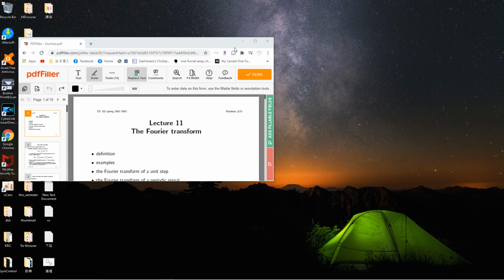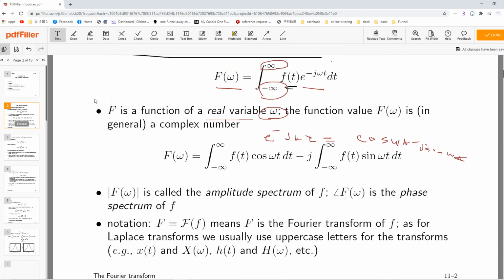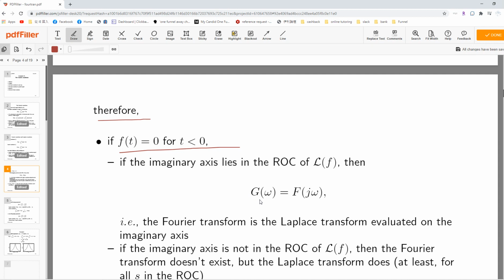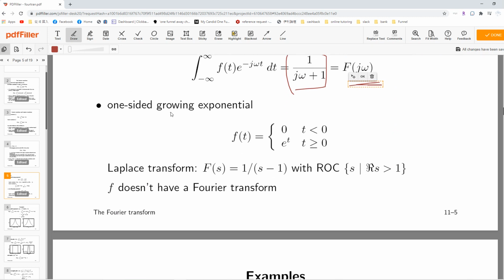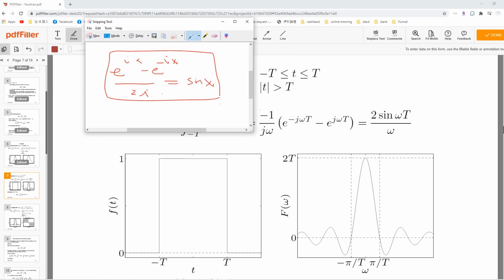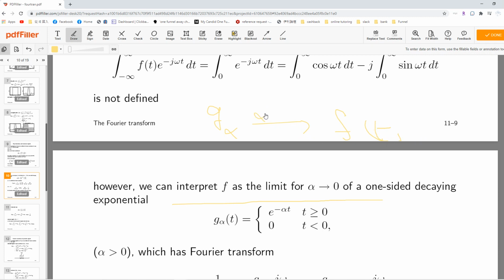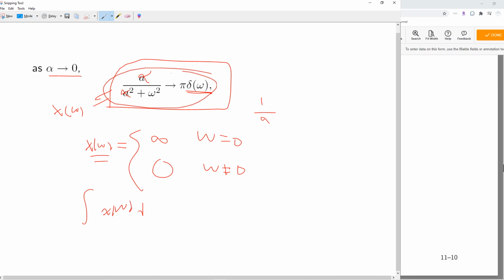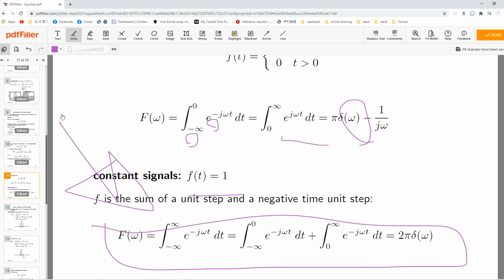Quick lecture: The Fourier transform 1